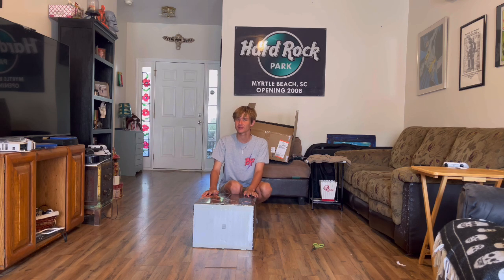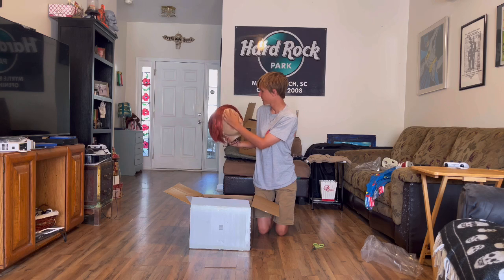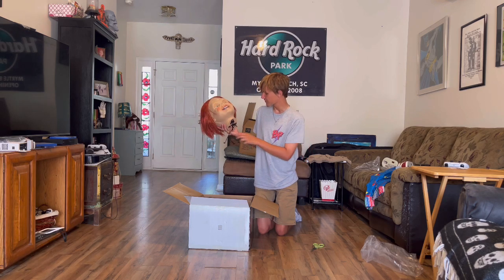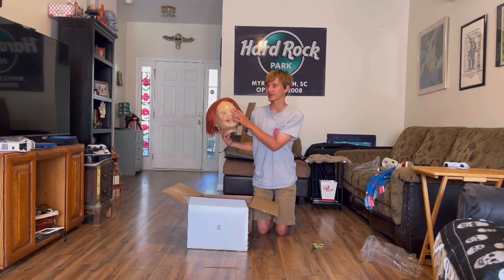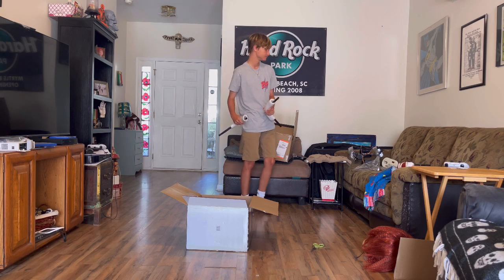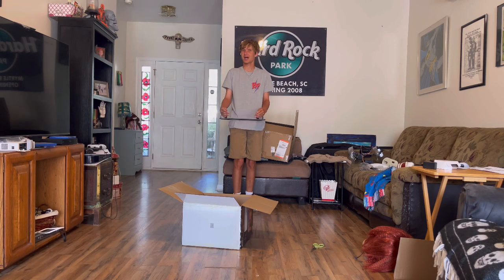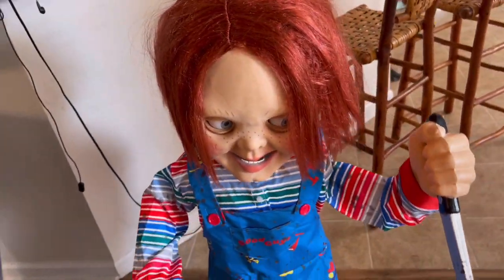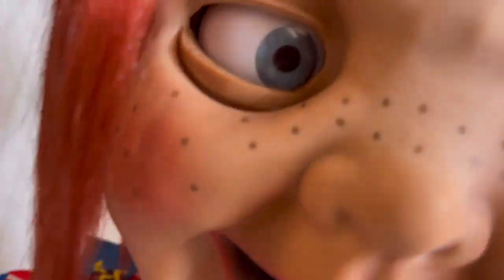Chucky Animatronic Unboxing & Review - Home Depot Halloween 2024!